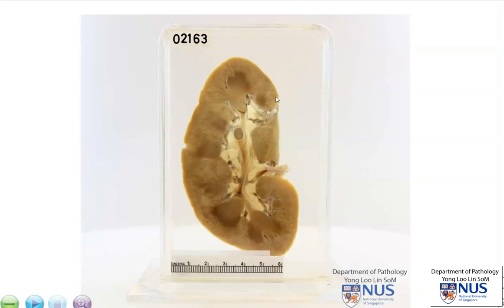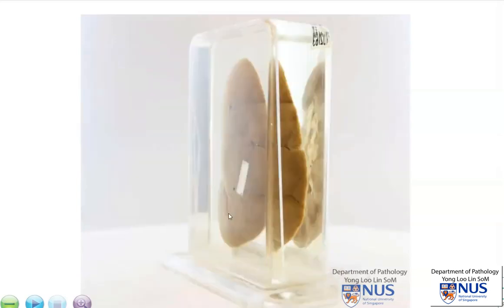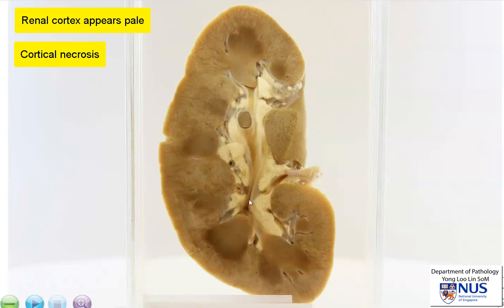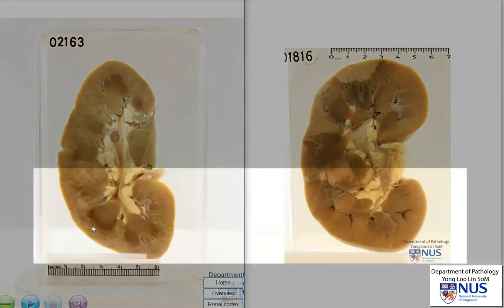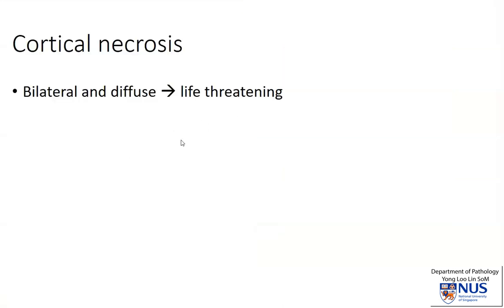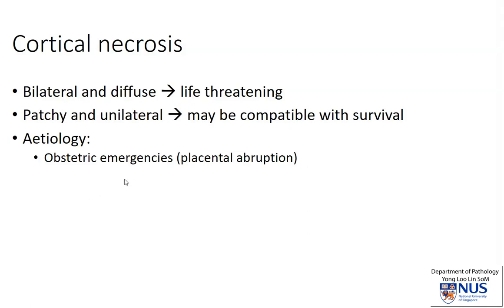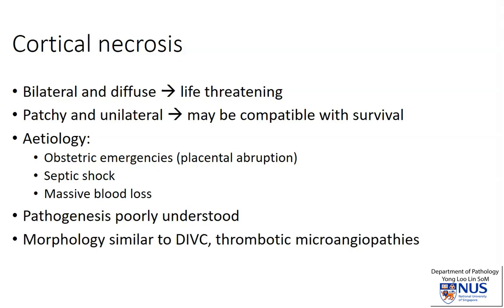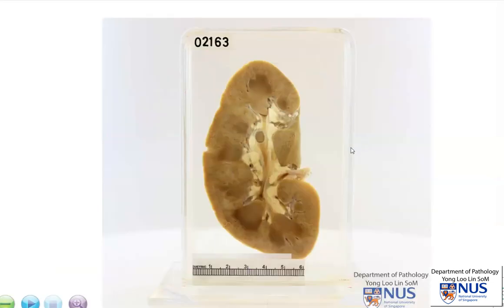Kidney - Cortical Necrosis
Gross and microscopic description of cortical necrosis in the kidney, with clinical correlates.